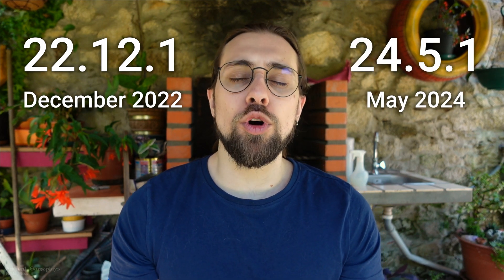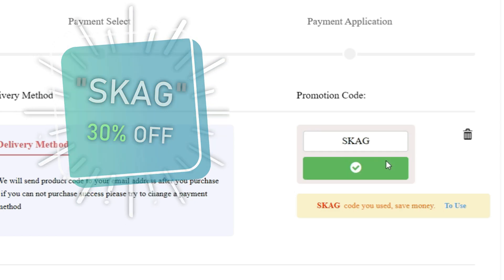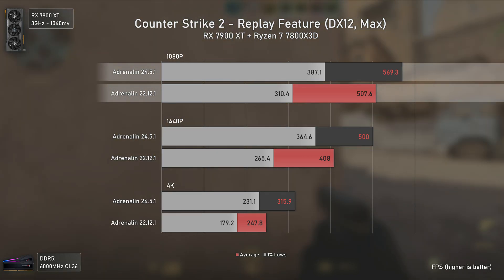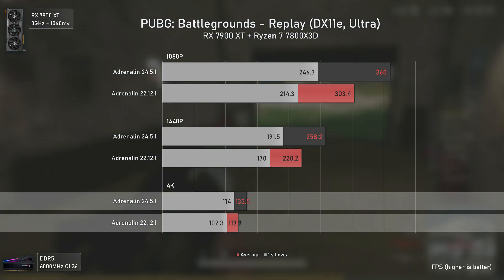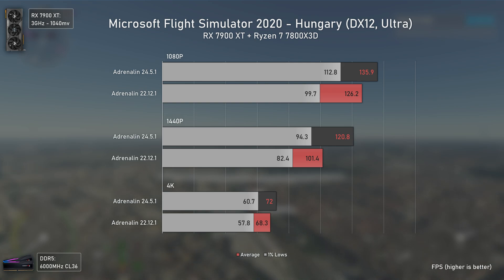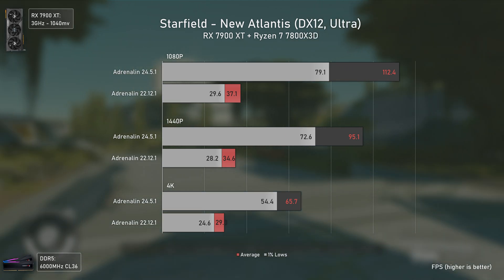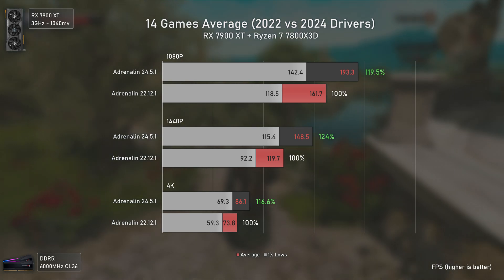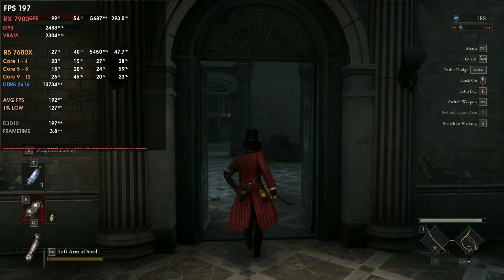AMD Fine-Wine: Is it REALLY true? Adrenalin 2022 vs 2024 Drivers Benchmarked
In this video I am testing the FIRST Drivers for the RX 7900 series cards (22.12.1) versus the latest ones available (24.5.1) to see if AMD's Fine Wine is really a thing or not nowadays :D

00:00 - Intro (22.12.1 vs 24.5.1 Drivers)

02:19 - Cyberpunk 2077
02:44 - The Witcher 3
03:12 - Counter Strike 2
03:48 - Forza Horizon 5
04:20 - Fortnite
04:42 - PUBG: Battlegrounds
05:09 - Dying Light 2 (Raster + RT)
06:03 - Microsoft Flight Simulator 2020
06:40 - Metro Exodus: Enhanced Edition
07:13 - Dragon's Dogma 2
07:40 - Starfield
08:15 - The Last of Us: Part 1
08:46 - Alan Wake 2
09:25 - 14 Games Average

10:07 - Final Thoughts (Performance, driver tweaks, etc.)
14:25 - Channel Members
14:46 - More Videos